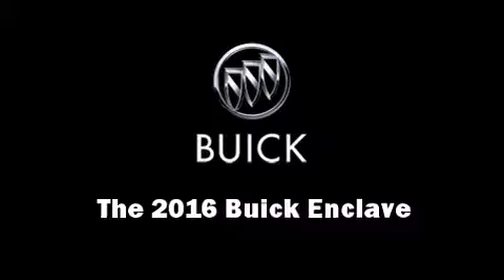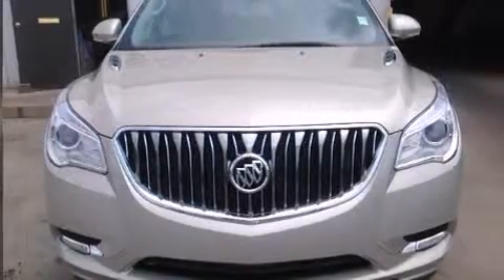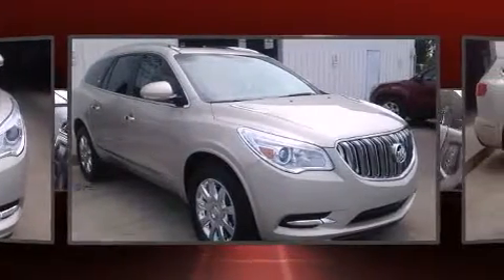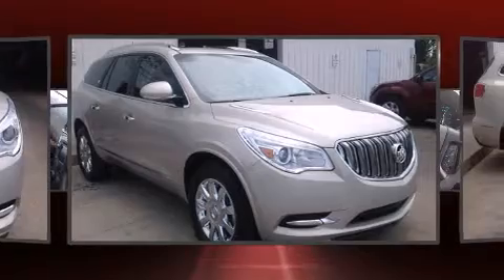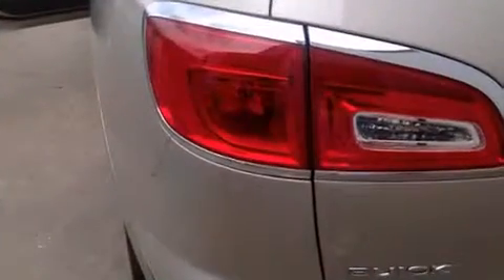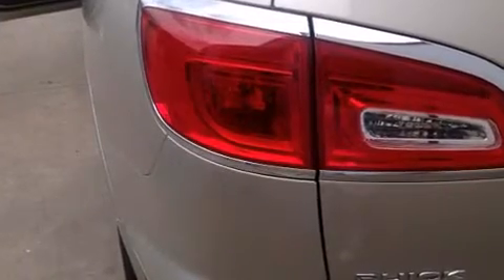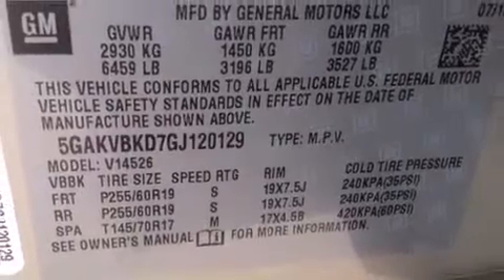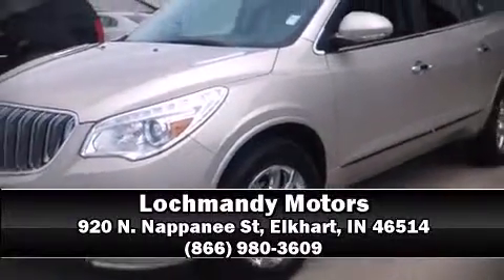2016 Buick Enclave Leather in Elkhart, IN 46514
Lochmandy Motors
920 N. Nappanee St

The 2016 Buick Enclave. It features all-wheel drive versatility, an automatic transmission, and a refined 6 cylinder engine. Top features include remote keyless entry, a tachometer, an automatic dimming rear-view mirror, a blind spot monitoring system, heated seats, telescoping steering wheel, turn signal indicator mirrors, and power seats. Features such as automatic climate control and leather upholstery prove that economical transportation does not need to be sparsely equipped. Third row seats provide an even greater maximum passenger capacity. With high intensity discharge headlights illuminating your path, you'll always appreciate maximum visibility. For drivers who enjoy the natural environment, a power moon roof allows an infusion of fresh air. Passengers are protected by various safety and security features, including: head curtain airbags, front SIDE impact airbags, traction control, brake assist, a security system, onStar, and 4 wheel disc brakes with ABS. For added security, dynamic Stability Control supplements the drivetrain. You will have a pleasant shopping experience that is fun, informative, and never high pressured. Please don't hesitate to give us a call.